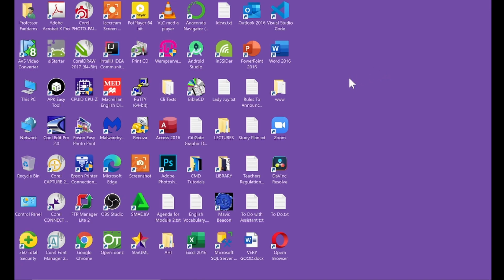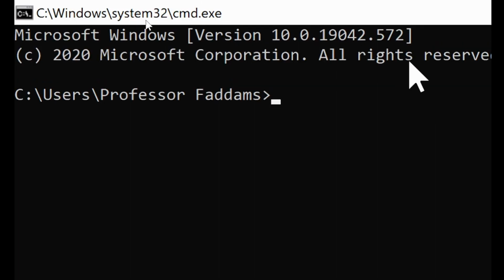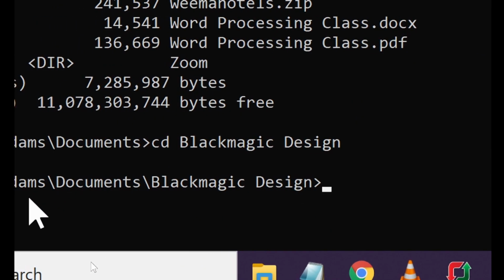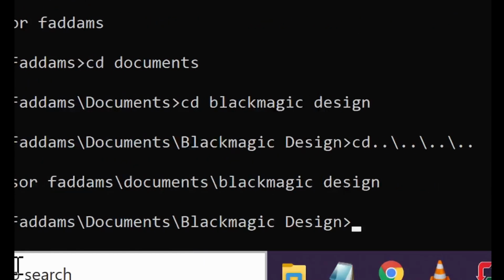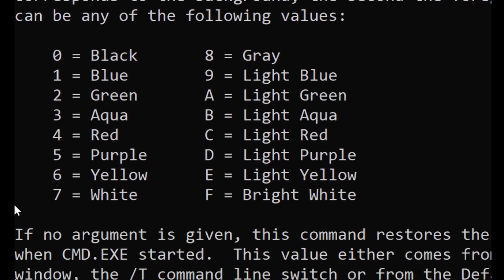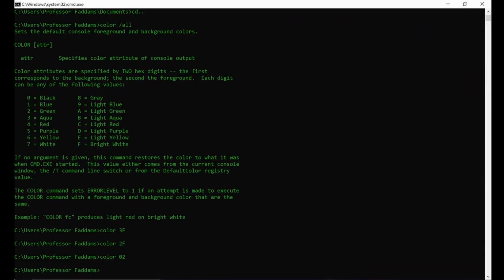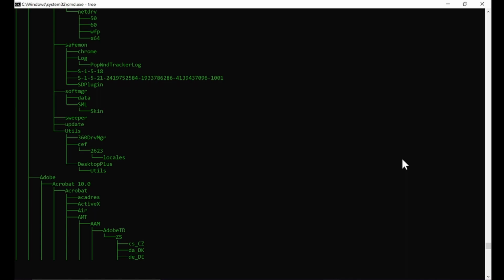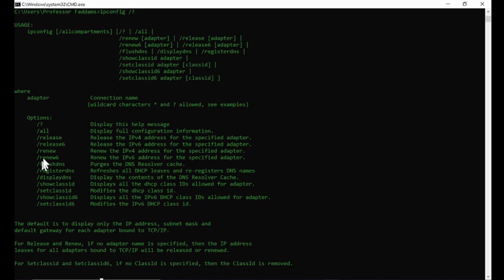Command Prompt Tutorial in Windows 10 - How to use Command Prompt CMD - Part 1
Command Prompt Tutorial in Windows 10. How to use Command Prompt CMD in Windows 10. Learn how to write commands on Windows Command Prompt.